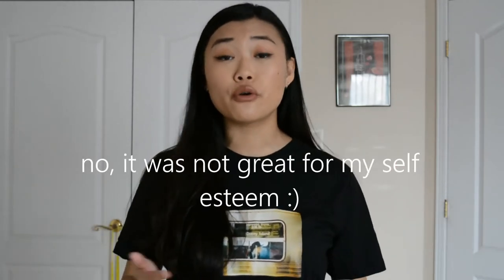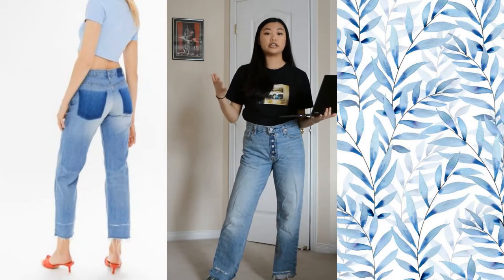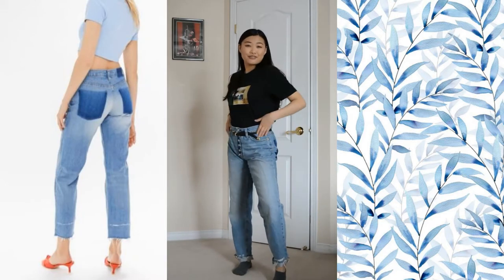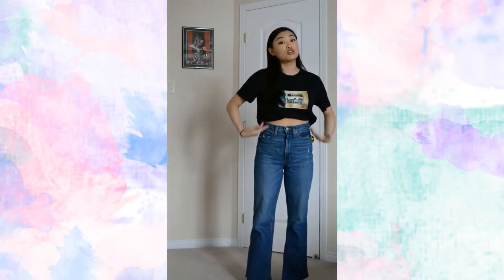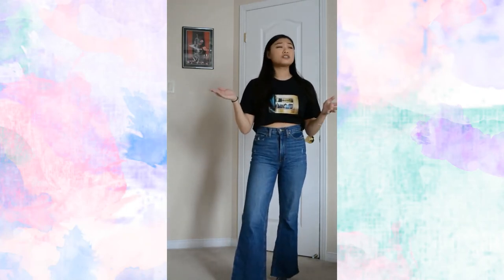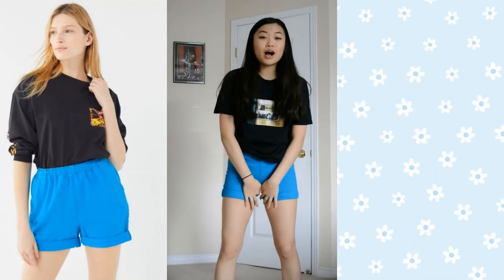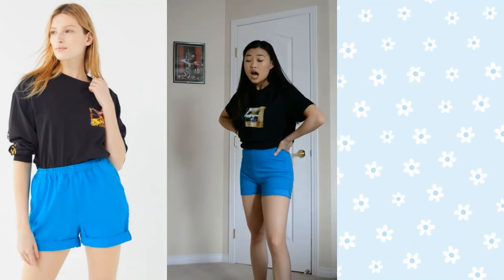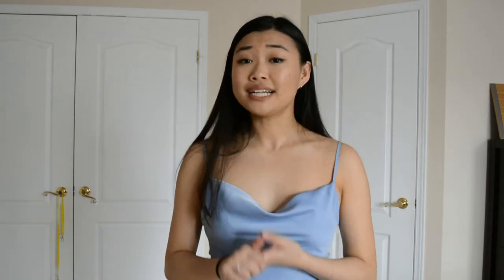Urban Outfitters TRY ON + Review [BDG, Renewals etc] - A comparison w/ the models for SHORT girls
** guys URBAN RENEWAL is something I wanted to love so bad, but simply can't. The remade clothes just dont work for me** but
 **SATIN SLIP dress is gorgeous** clip at the end

Hi friends!! Here's a little video for all us SHORT GIRL Urban Outfitters fans!! The models are all 5'10 on the website and it can be a little daunting choosing skirts, pants, dresses when we don't know what it will look like on us!! SO I made a collage and HONEST review of a majority of my Urban UO bottoms including skirts, dresses, their Urban RENEWAL collection (which i dont recommend) and MOST IMPORTANTLY BDG JEANS.  And NO it was not good for my self esteem posing next to them😂

BDG JEANS:
1st: Boyfriend Lows rise (in my opinion its high wasited but OK)
2nd: Slim Straight Low Rise
3rd: Style unavailable

URBAN RENEWAL:
1st: Urban Renewal Recycled Pull-On Cuffed Denim Short
2nd: Urban Renewal Recycled Overdyed Pull-On Denim Short - Blue

Skirt/Dress
Scout Belted mini skirt
Mallory Cowl Neck Slip Satin dress FAV MUST WATCH

For reference, I am 5'3 = 160 cm and around 120 lbs
I wear size 25 or 26, small/medium